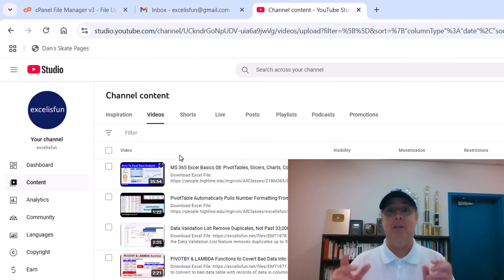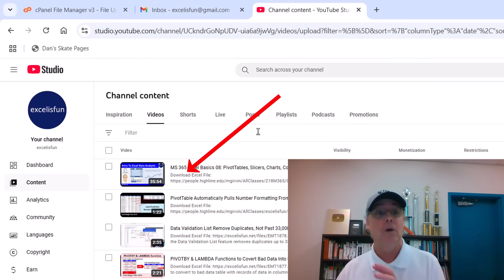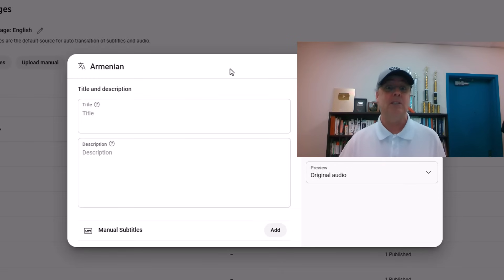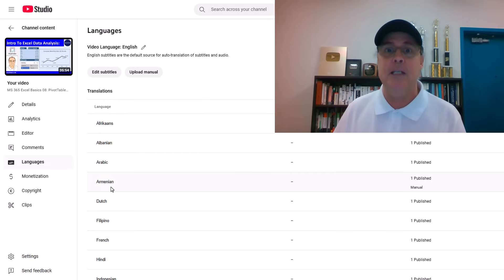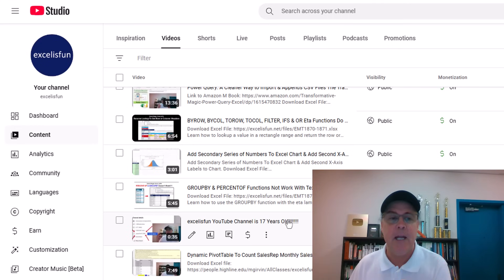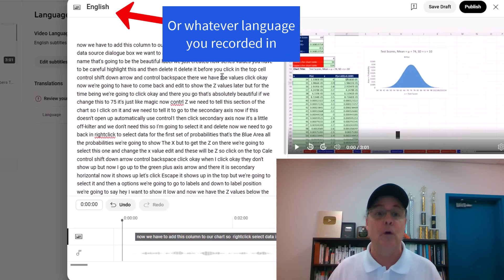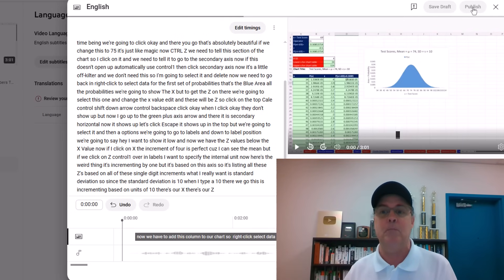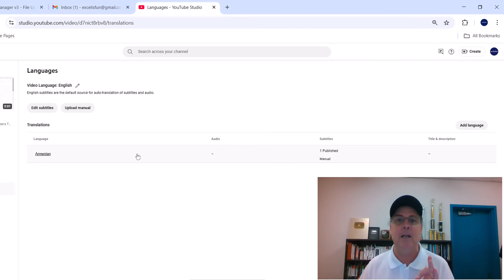How to Add Subtitles to YouTube Videos in Multiple Language March 25 2025 Update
Learn how to add subtitles to your YouTube video. You can add subtitles in many languages.

Topics:
(00:00) Intro
(00:03) March 25, 2025 YouTube Subtotal Update
(01:21) What to do if Auto-translate option is greyed out
(02:22) Summary